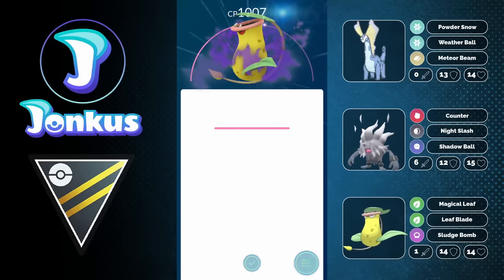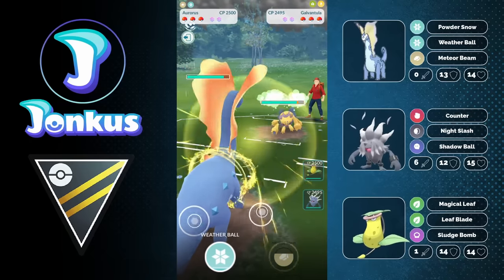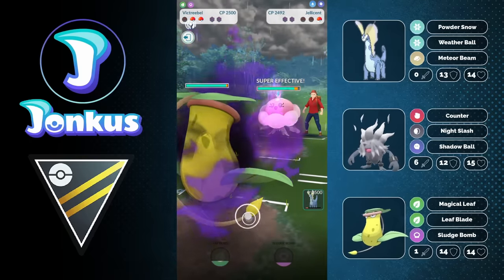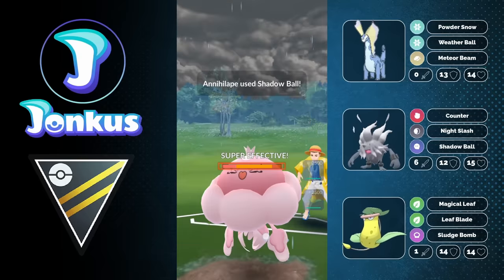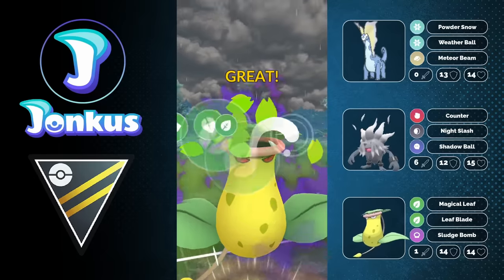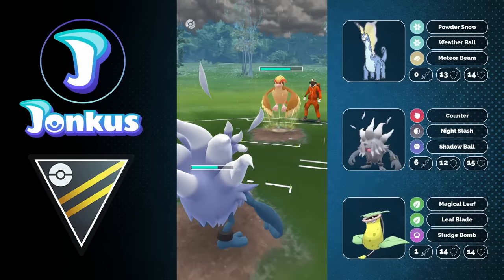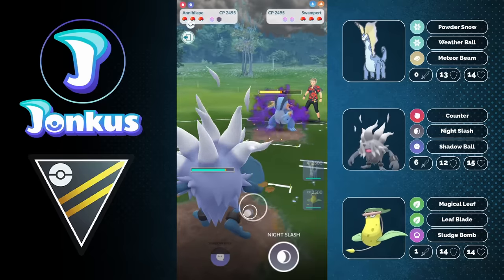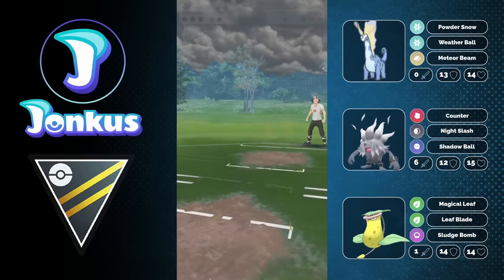I SPENT 650K ON *NEW* SHADOW MAGICAL LEAF VICTREEBEL IN THE ULTRA LEAGUE | GO BATTLE LEAGUE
Taking a look at Shadow Victreebel in the Open Ultra League! This Pokemon got the new Move Magical Leaf during the Bellsprout Community Day! Hope you got a good one!

Thanks to my Channel Supporters:
Lostheart
Anni Willen
Jorge Morales
Ryan Broguiere
ShiftyWolf117
gloss
LilyNiRiain
Bantjh2o
Kaiwei Chang
張阿文